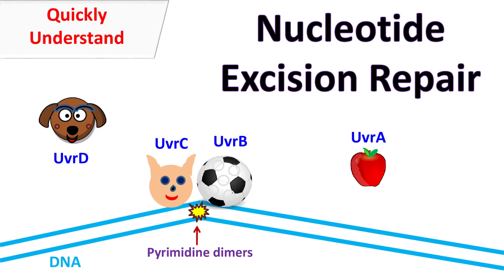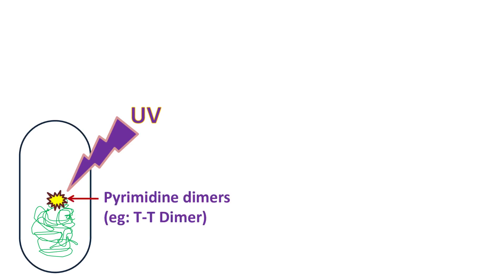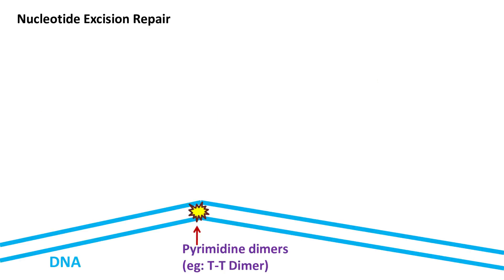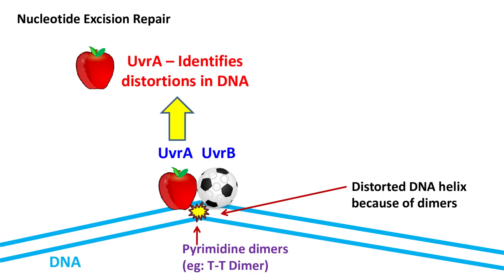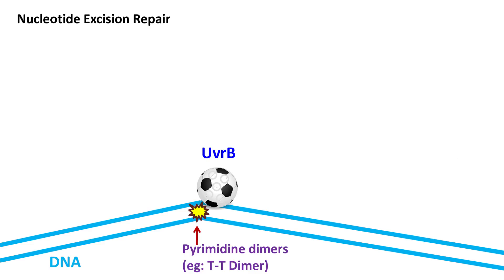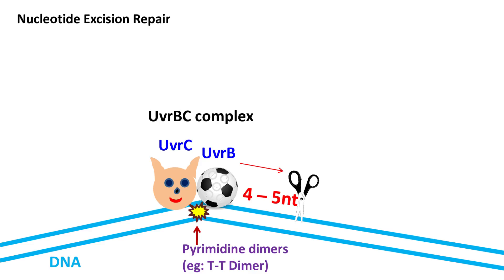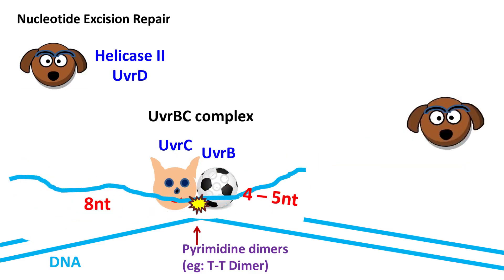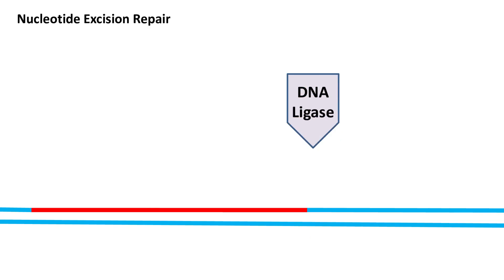Nucleotide excision repair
DNA repair - Nucleotide excision repair. NER is a DNA repair mechanism by which the pyrimidine dimers are removed. Proteins such as uvrA uvrB uvrC and uvrD plays an important role in this process.